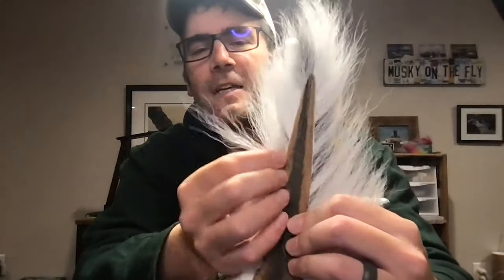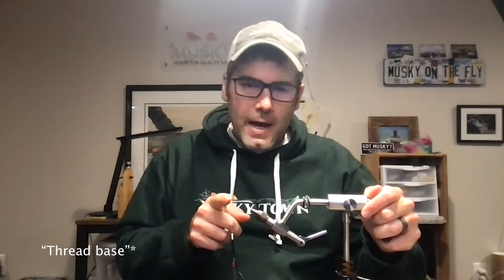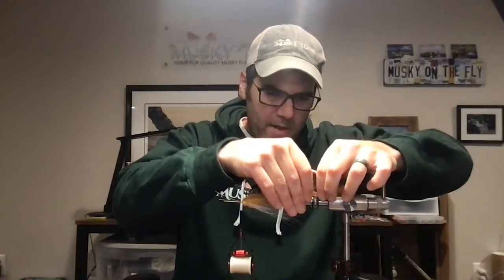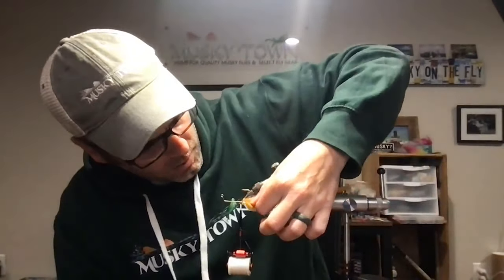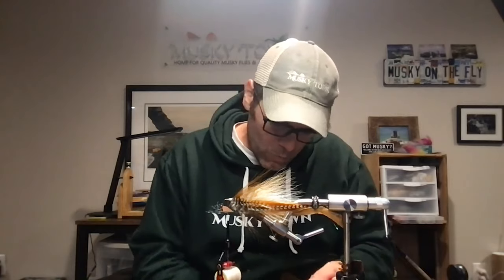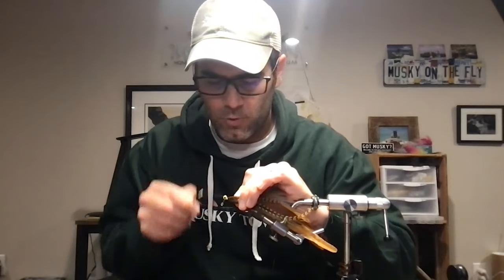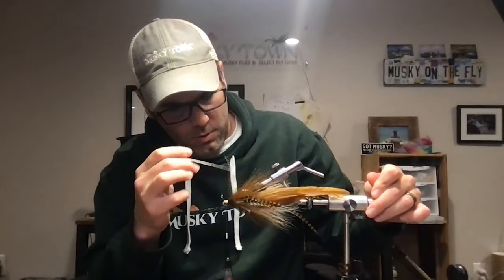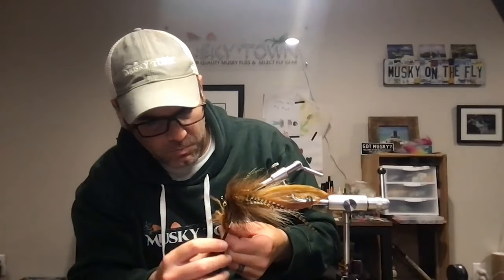Tying With The Pros - E1 - The River Pig w/ Adam Kornuth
Musky Town Tying With The Pros was developed to help you gain a deep understanding of the top Musky & Predator fly patterns, fly tying techniques, tips, tricks & thought processes of some of the best fly anglers & tyers in the world.

On Episode 1, Musky Town owner Adam Kornuth (@akflies) ties the River Pig & shares everything that goes into one of his favorite patterns in Musky & Predator Fly Fishing.

Uncompromising Quality. Legendary Service. Always.